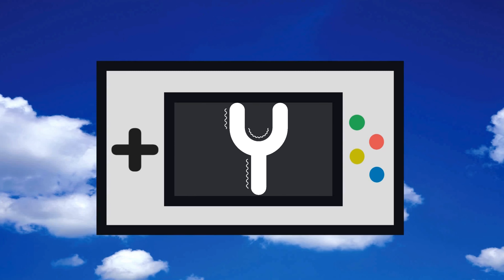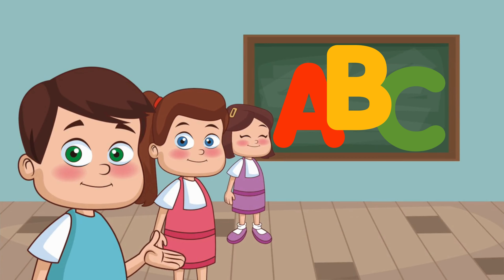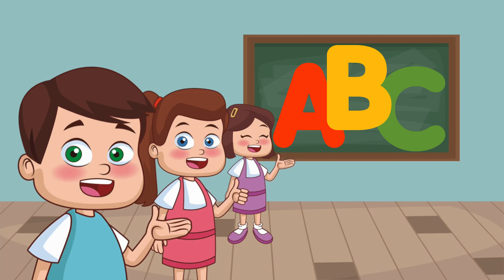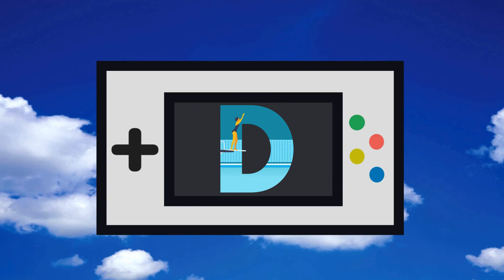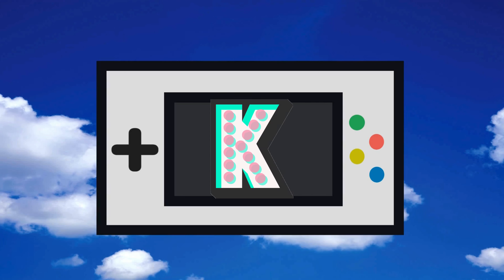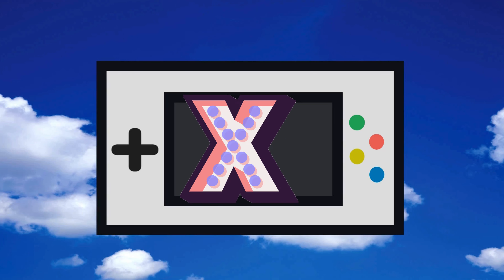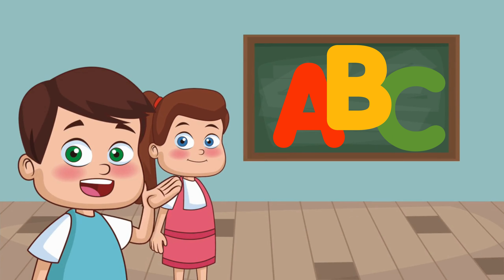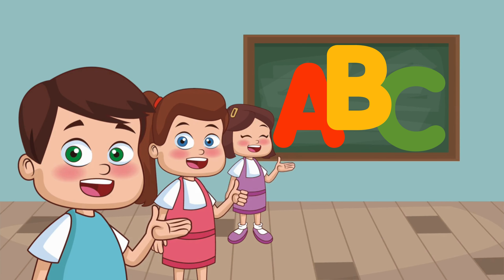ABC Alphabet Nursery Rhyme - Fun and Educational Song for Kids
Welcome to our ABC Alphabet Nursery Rhyme video! This fun and educational song is perfect for toddlers and preschoolers to learn their ABCs in a playful way. Our engaging animation and catchy tune will keep your little ones entertained while they learn the alphabet.

In this video, we introduce each letter of the alphabet with bright visuals and clear pronunciation. As the song plays, colorful objects and adorable cartoon characters appear, corresponding to each letter. This immersive experience helps children associate the letters with familiar images, aiding their memory and language development.

Our ABC Alphabet Nursery Rhyme is designed to make learning enjoyable and effective. By singing along and following the visuals, kids will quickly grasp the sequence, sounds, and shapes of all 26 letters. This foundational knowledge is crucial for building strong language skills and preparing children for reading and writing.

This video is suitable for children of all language backgrounds who are beginning to explore the English alphabet. Whether you are a parent, teacher, or guardian, you can use this engaging and interactive content to spark your child's love for learning. Watch our ABC Alphabet Nursery Rhyme video now and embark on an exciting learning journey together!